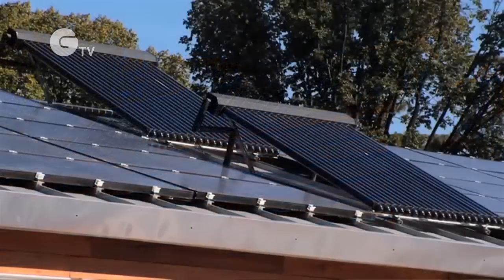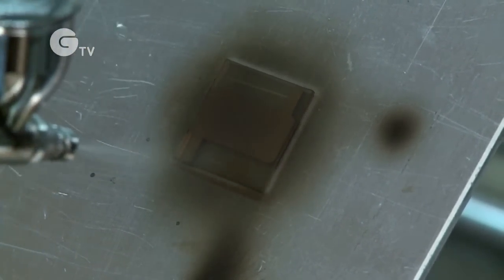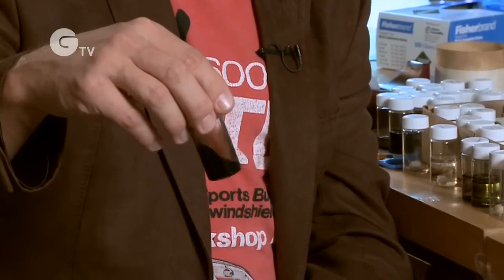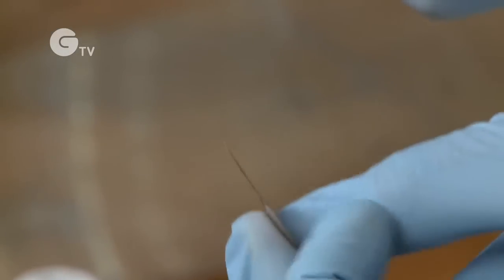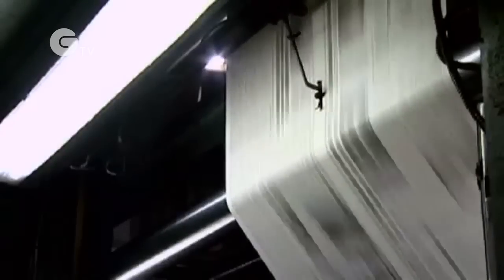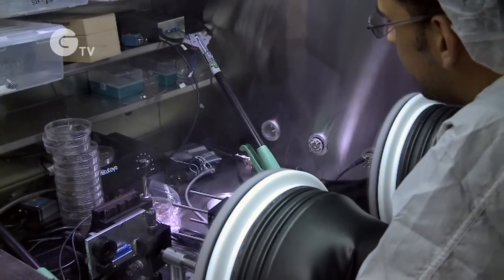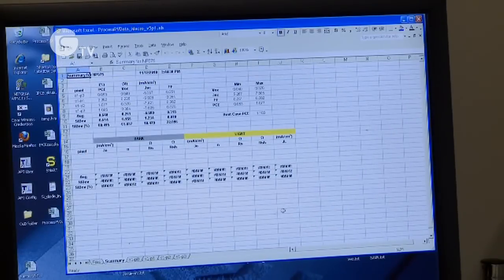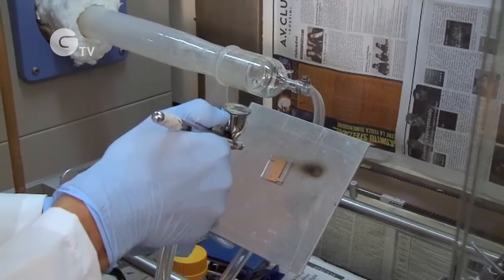Science Nation - Spray-On Solar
Chemical engineers at the University of Texas in Austin are researching new "spray-on" applications for photovoltaic panels. With support from the National Science Foundation, Brian Korgel and his team are testing out nanoparticle "inks" that are designed to be painted on rooftops or the sides of buildings. The technology is not yet at the same levels of efficiency as standard, commercial photovoltaic panels, but Korgel expects some commercial uses for his research within three to five years. And, because they are semi-transparent the new cells could allow windows to double as solar collection cells.